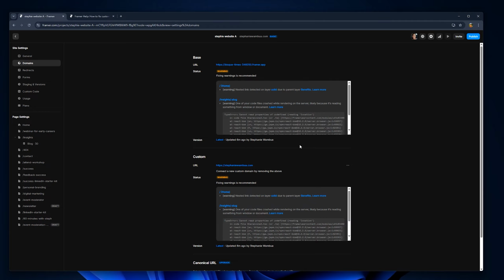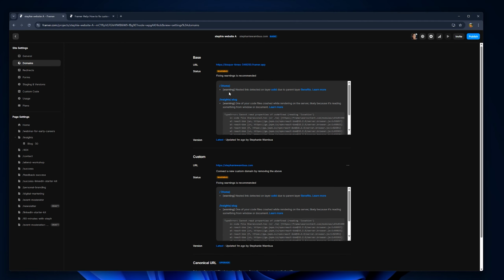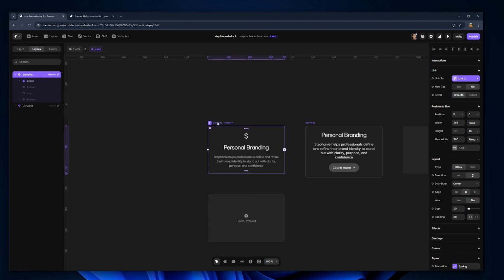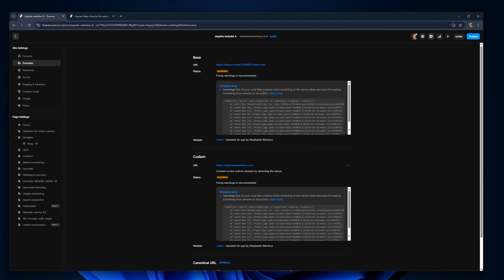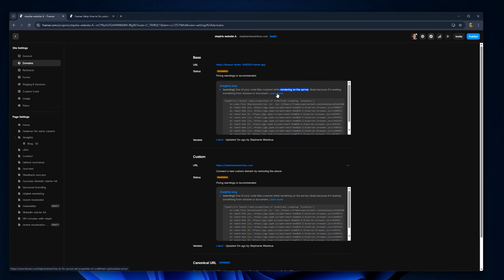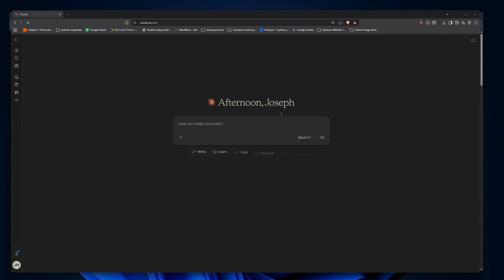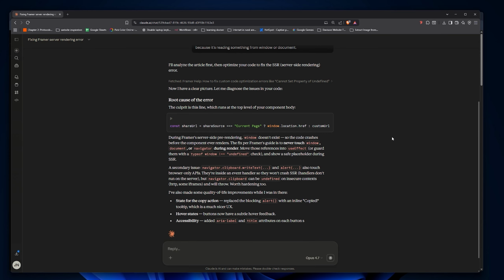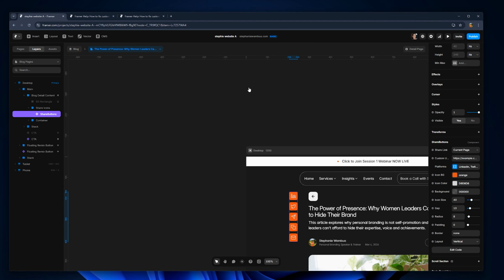How to Fix WARNING in Framer after clicking publish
Have you come across site optimization errors immediately after clicking publish?

In this video your learn how to fix
1. Nest Link errors
2. Code Component optimization errors.